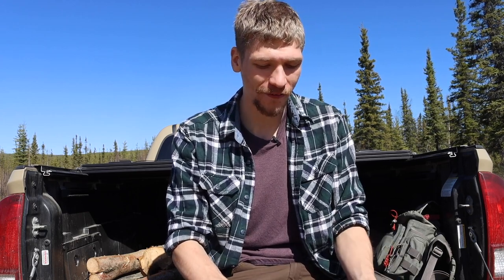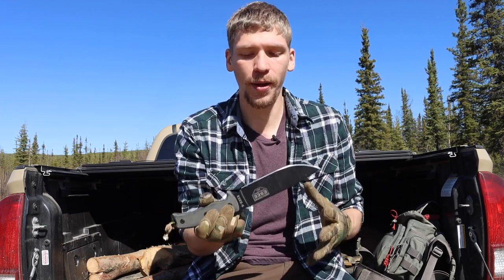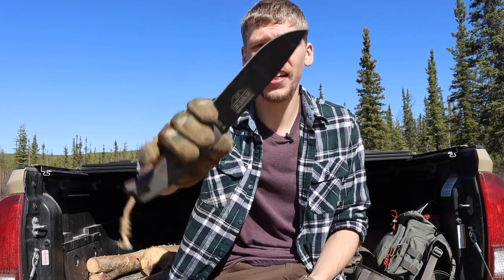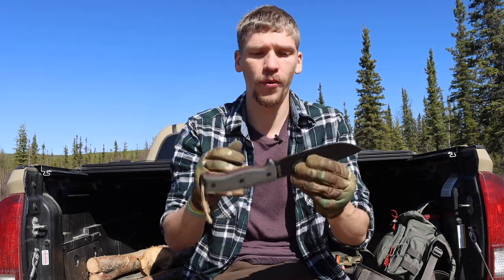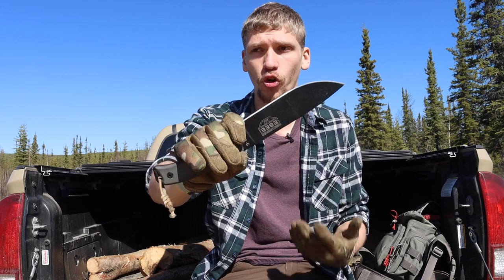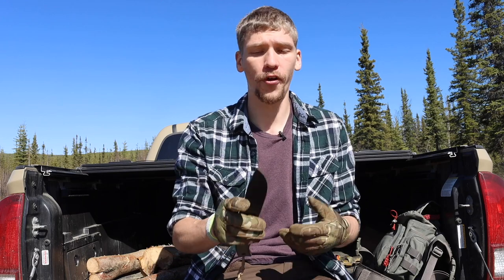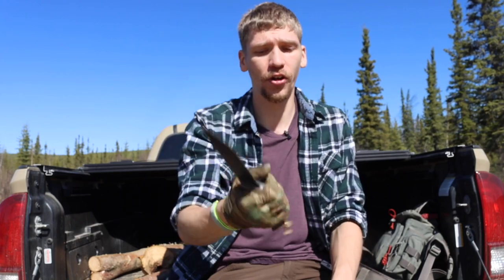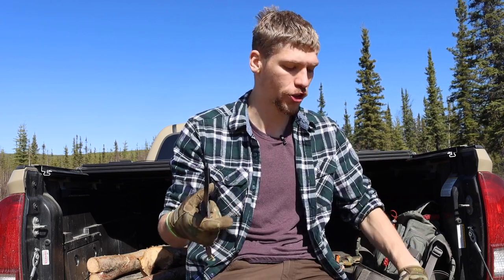If I Could Only Have ONE Camp Knife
This has to be one of the most versatile knives in my collection, and if I could only pick on all around blade this would be it. Now let's talk about myy one and only camp knife